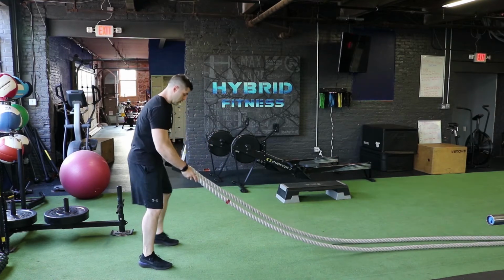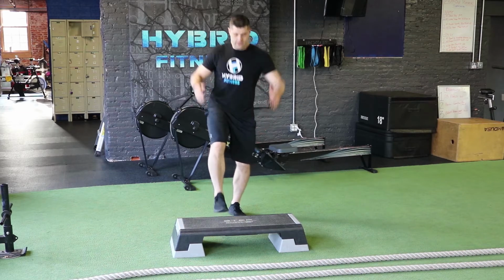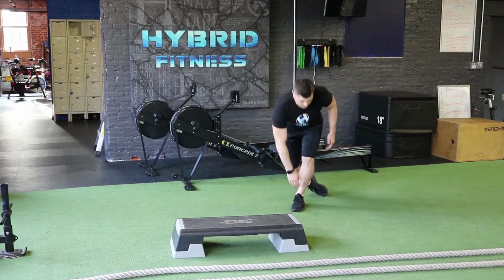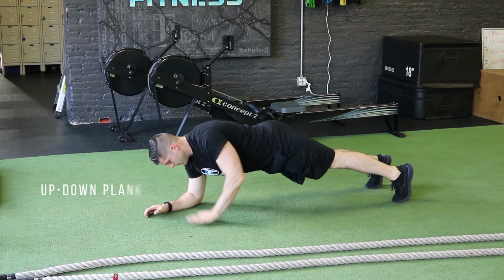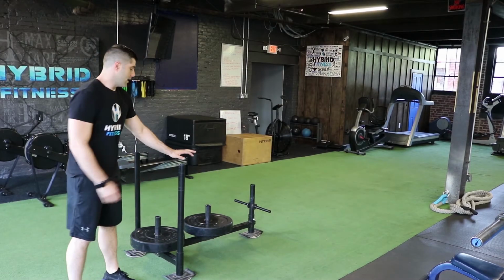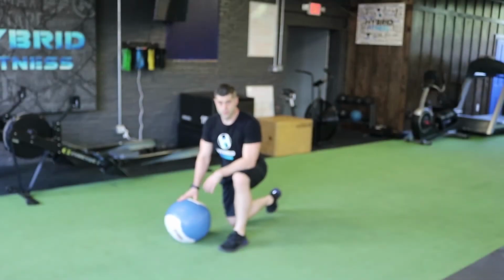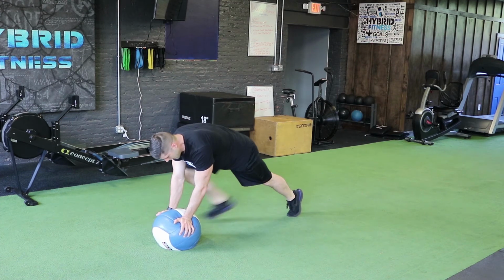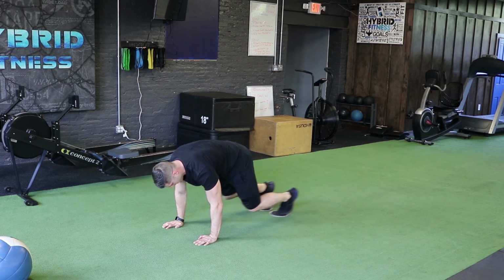How to Burn Fat In 30 Minutes? | 30 Minute Beginner HIIT Workout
Full Body HIIT Routine

30 Minute Beginner HIIT Workout

4x30sec
Rest starts at 15sec add 15 sec per round

-Battle rope
-Stepper toe taps
-Skater plyos
-Up/down plank

-Sled push
-Med ball slams
-Slider knee tucks
-Med ball step throughs

Hybrid Fitness was created to build a community of people who want to escape the corporate gym world and be a part of a gym where their input is crucial to helping us build a thriving fitness community.
Our highly experienced coaches are here to not only train you, but teach you about fitness and help you create a lifestyle where you succeed in reaching all your goals.
Within our facility you will not see tons of large machines or other global gym type equipment.  TRX, barbells, dumbbells, resistance bands and body weight will be all you need to get an intense, exciting workout that is guaranteed to help you achieve your goals. We also feature top of the line boxing equipment that can’t be found in most area gyms.   Whether you are a beginner or an advanced athlete, hybrid fitness will meet your needs!